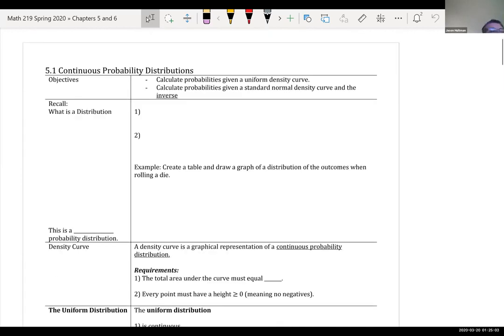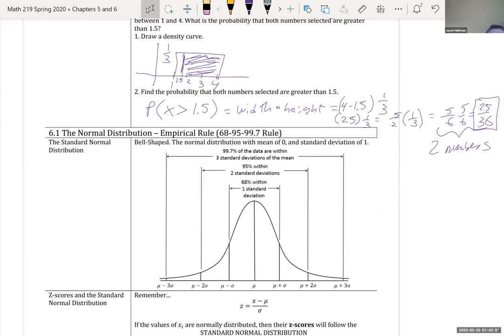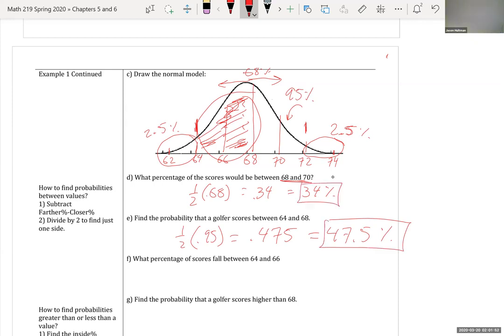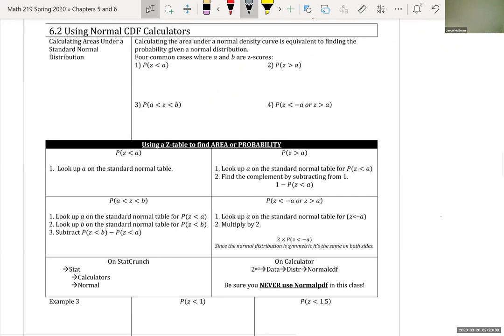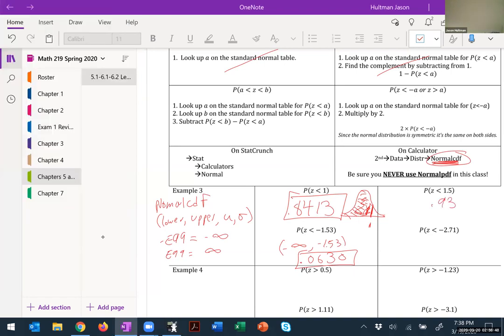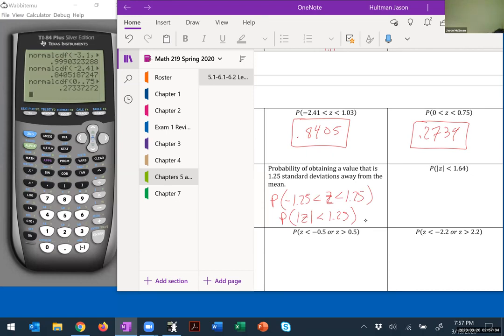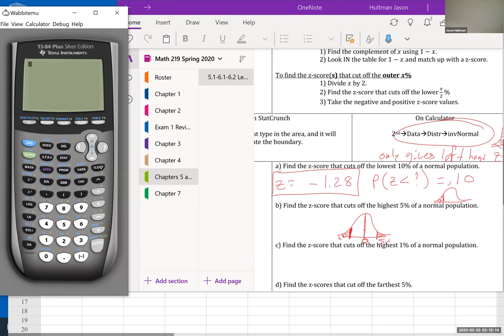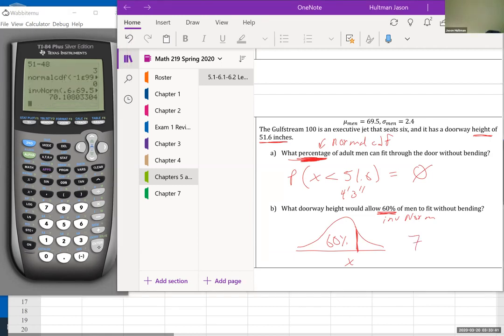7.1 and 7.2 - Continuous and Normal Distributions